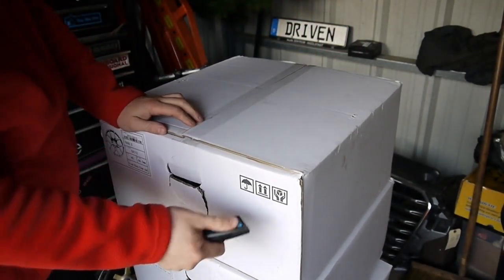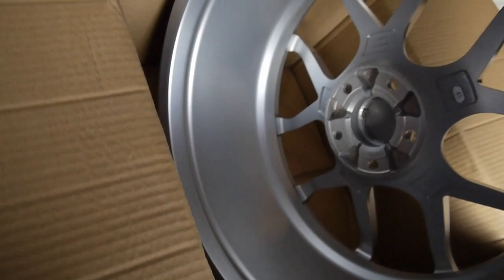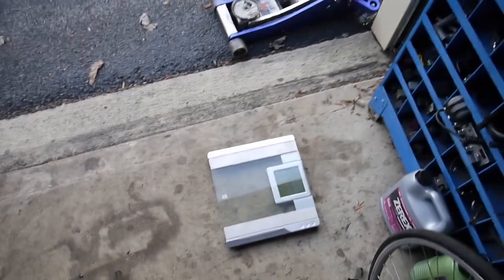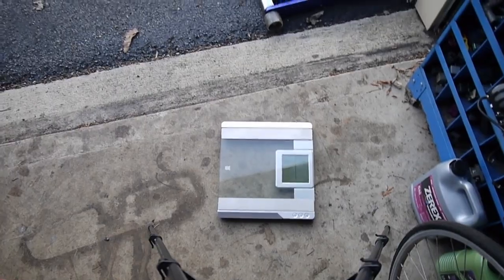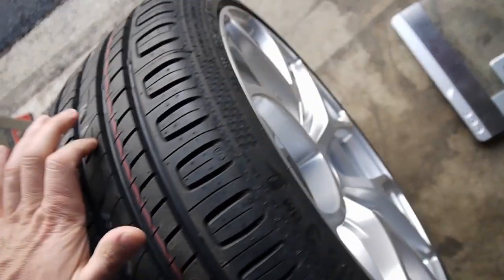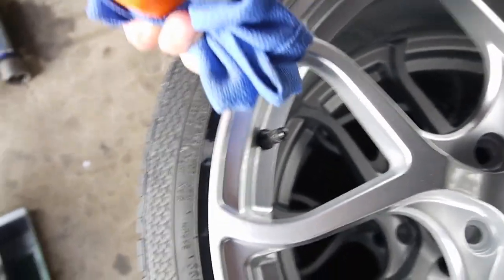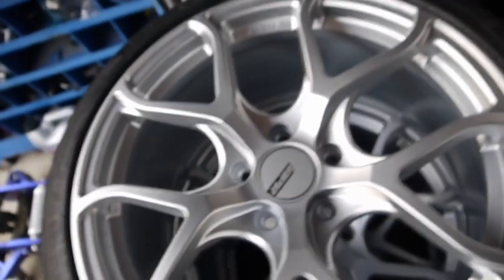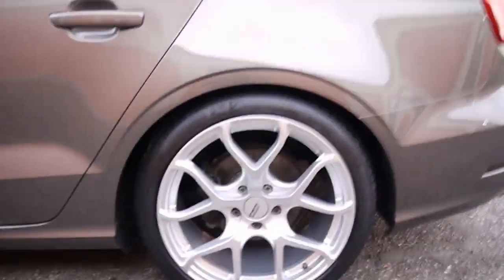APR A01 flowform wheel unboxing/review/install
SUPER PUMPED to get these wheels on! These are APR's flowform wheels from there new flowform wheel line-up. They do offer forged wheels but those where out of my budget. I had been looking for quite sometime for lightweight wheels, i looked at rpf1's,rotas, fiske, HRE and a few others but these ended up checking all my boxes and i'm super pleased with them.

my only beef with them is that the finish is weakly applied in a few areas (between the v spokes) and i did (after filming) find a few clumps of paint most likely from a clogged gun. They mounted beautifully and drove smooth. The combination of these wheels and tires allow the car to be more responsive! 10/10 would buy again. If you would like a set for yourself I got a good deal from Paul Gi from supreme power and he can be reached @

Flowform wheel features:
Flow-formed aluminum for an extreme weight to strength ratio at an affordable price
Light-weight
18.5 LBS - 18x8.5 ET45
19.8 LBS - 18x9.0 ET40
21.0 LBS - 19x8.5 ET45
23.6 LBS - 20x9.0 ET42
5x112mm bolt pattern fits most Audi, Seat, Skoda and VW vehicles from 2005 and newer
Fits both VAG center bores - 66.5mm and 57.1mm
Billet aluminum, wobble free, interlocking hub-centric design
DOT, VIA, and JWL certified. Additionally 19x8.5 are TÜV Approved an 100% x-ray inspected
Compatible with OEM Audi, Seat, Skoda and VW center-caps (VW 7L6601149B & Audi 8T0601170A)
Compatible with OEM-style and length ball seat lug bolts
Anti-slip machining feature to help prevent tire-to-wheel rotation
Finite Element Analysis (FEA) designed to minimize weight, yet retain a 700 KG load rating
Lifetime warranty against manufacturer defects and 1 year on wheel finish

I went with Barums becasue they are the bluepoint to the continental brand. The 225/40-18 weigh only 21lbs and the 235/40-18 only weigh 22 lbs which makes me wish I had gotten the 235's. I've not yet ran the 3hm's (details below) but have ran barums before and they treated me really well. I'll get coopers next time to support local.

Barum specs:
For an ultra-high-performance tire that wont break the bank, choose the Barum Bravuris 3 UHP tire. This tire, only available from Discount Tire or Discount Tire Direct, uses an asymmetric tread and closely spaced exterior blocks to deliver optimum steering response. It has an all-season tread pattern with four circumferential grooves to deliver good traction on wet and dry roads, and rides quietly because of a closed shoulder block design. These great features make the Barum Bravius 3 a good fit for your performance-oriented sedan or sporty compact.

 Wet Grip:
Tyres with high wet grip performance (A or B graded) have shorter braking distances on wet roads and are, therefore, safer in the rain. As with fuel efficiency, the D grade isn’t used and there are no plans to use G.

 Fuel efficiency:
Tyres account for up to 20% of your vehicle’s fuel consumption so, if you want to get more miles per tank of fuel, you should choose tyres with a high fuel efficiency rating. You will also lower your CO2 emissions. It comes down to rolling resistance i.e. the energy lost when a tyre is moving. The lower the rolling resistance, the less energy is lost and the lower your fuel consumption and CO2 emissions. The difference between an A-rated tyre and a G-rated tyre could be as much as 6 litres per 625 miles.

 Rolling noise:
This is the external noise made by the tyre and is measured in decibels. The more filled bars shown on the label, the louder the tyres.